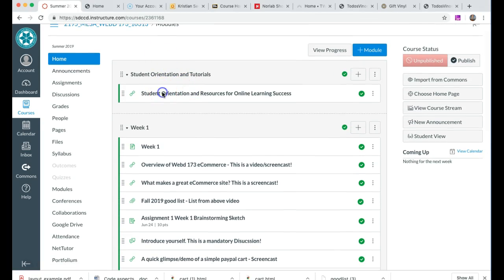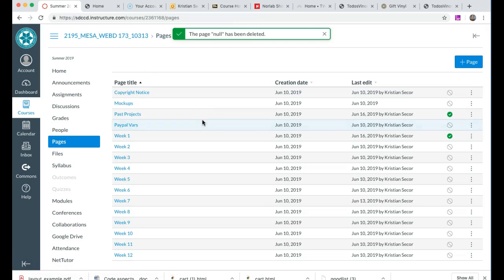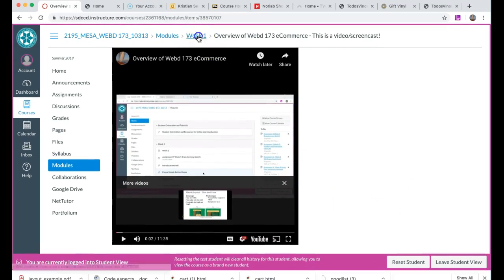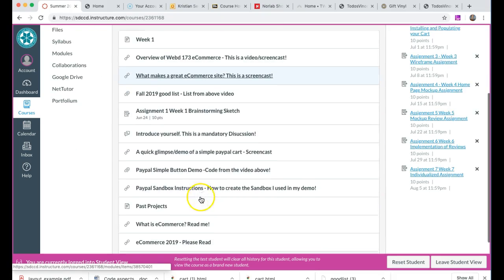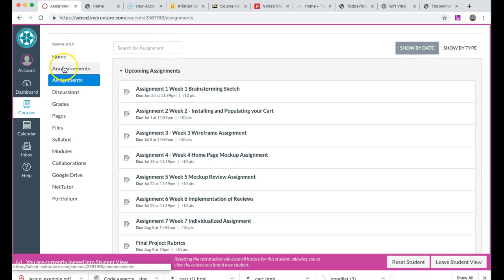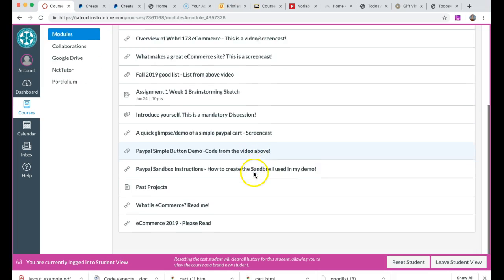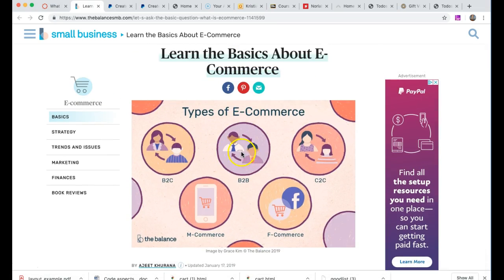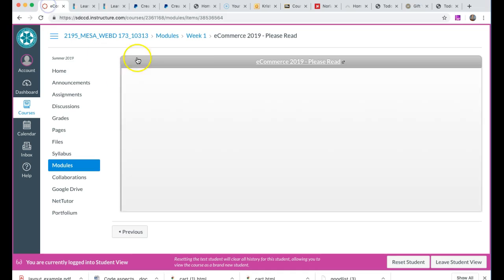Week 1 Plan